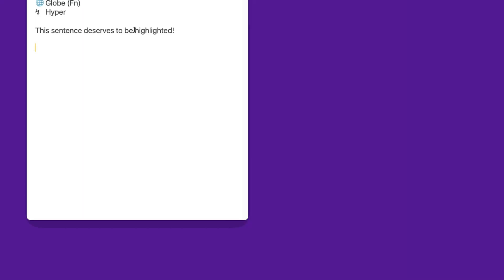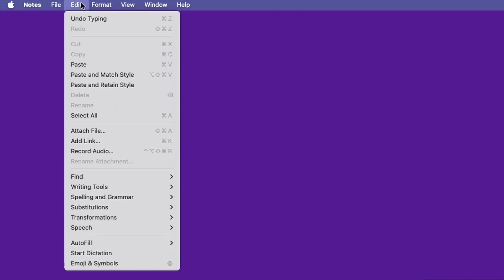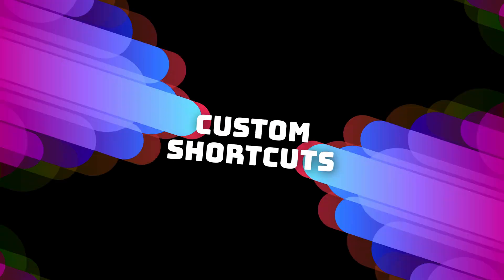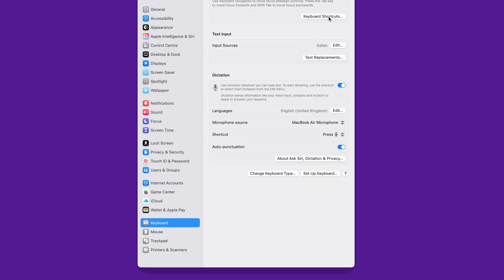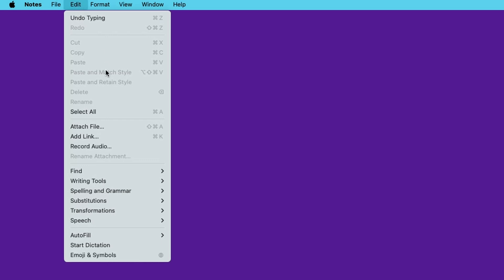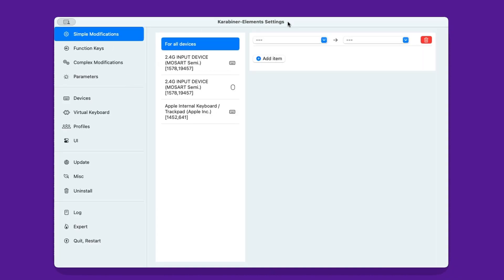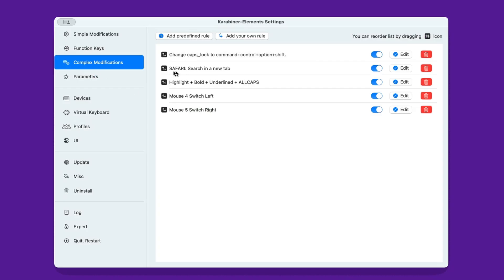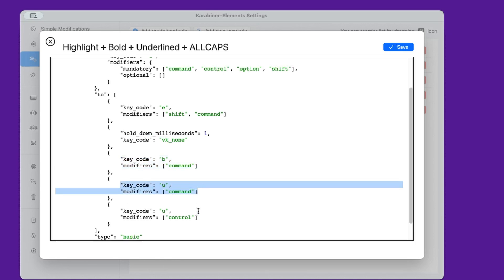How To Work Faster on MacOS with Custom Shortcuts | Productivity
Learn how to customise your shortcuts - Beginner to Advanced.

Chapters:
00:00 Intro
00:41 Basic Shortcuts
02:55 Custom Shortcuts
07:06 Shortcuts for Automations
09:09 Advanced Shortcuts (Karabiner)